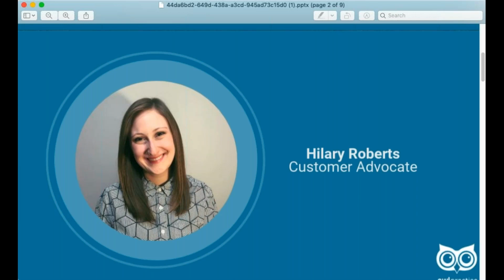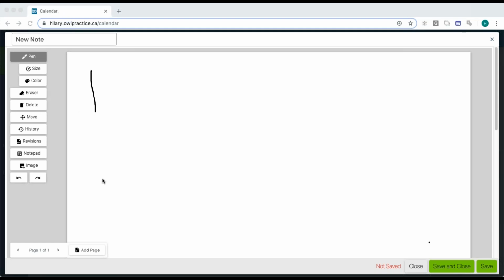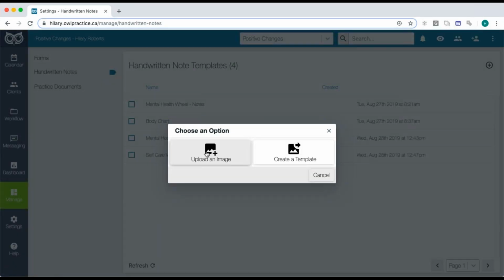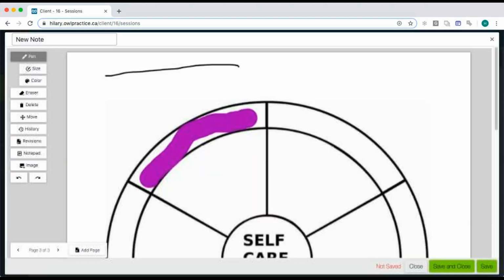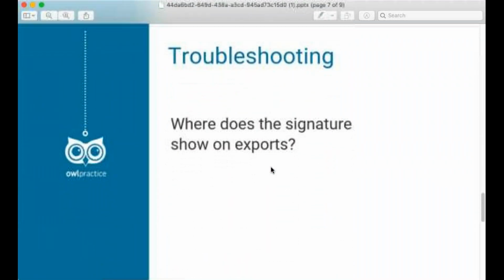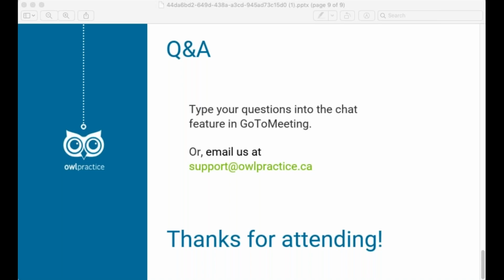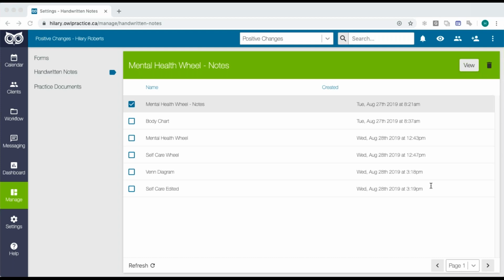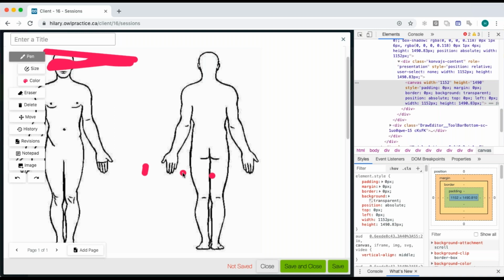Handwritten Notes Webinar